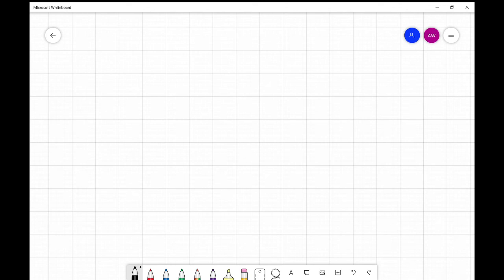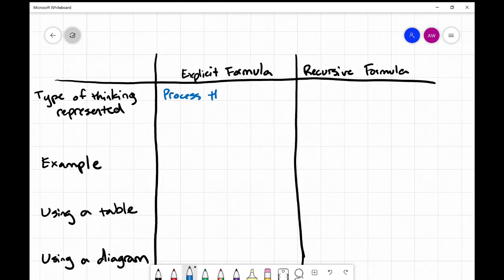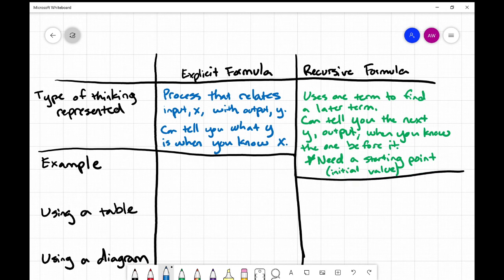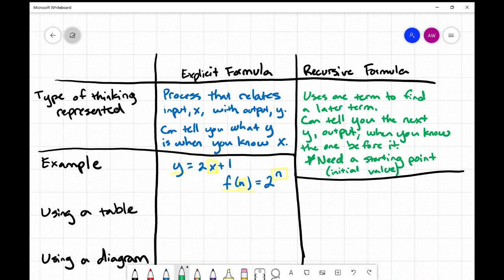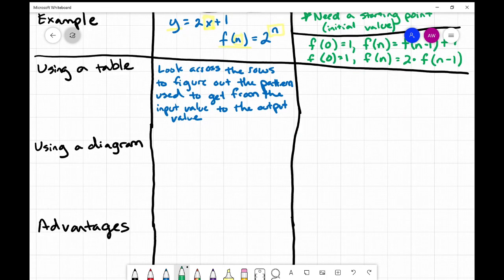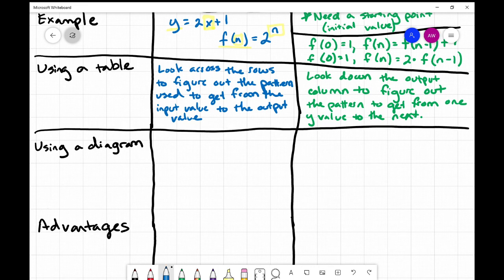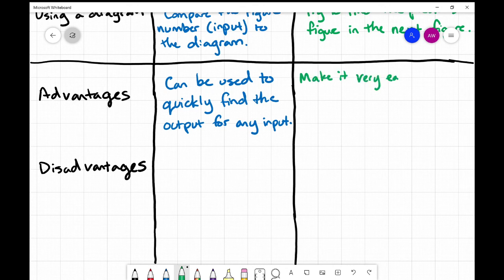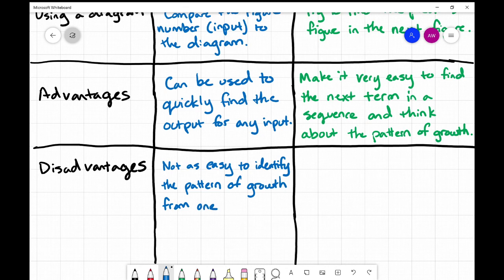Explicit Formula vs Recursive Formula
1.4 Scott's Workout